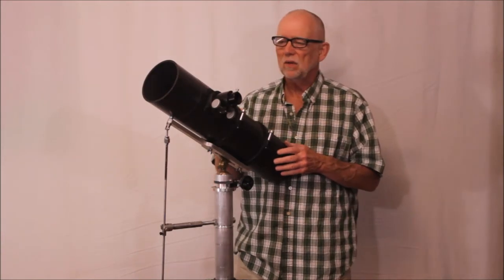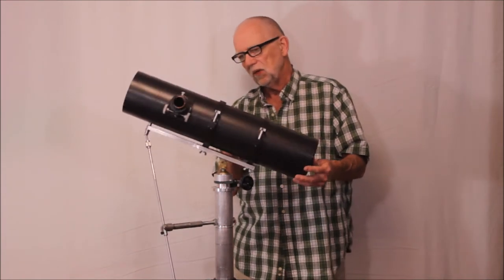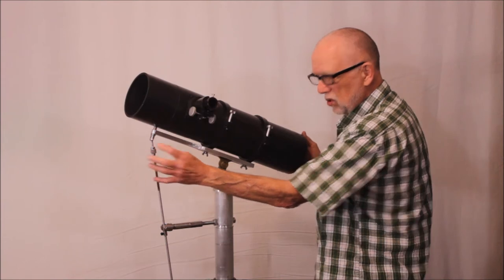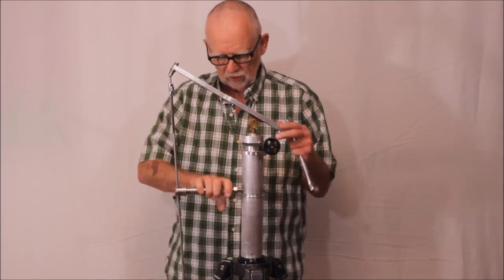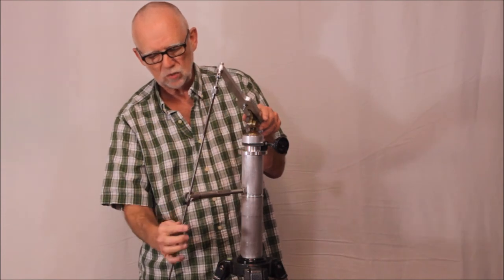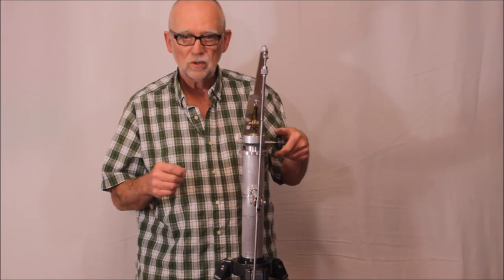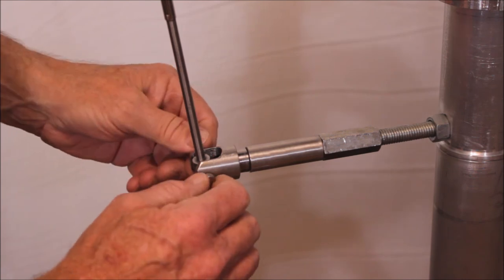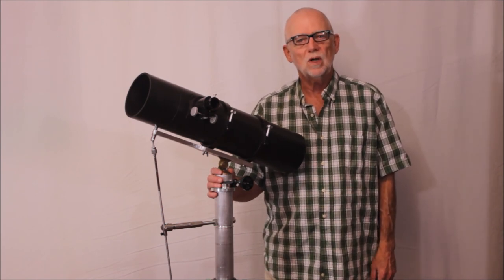Goto Crawford Mount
This is a replica of a Goto Kogaku Crawford style telescope mount from the mid 20th century. This fascinating mount is a hybrid altaz with limited equatorial tracking capability. The Earl of Crawford was the first to invent such a mount back in the 1800's. You can learn more about this design at: